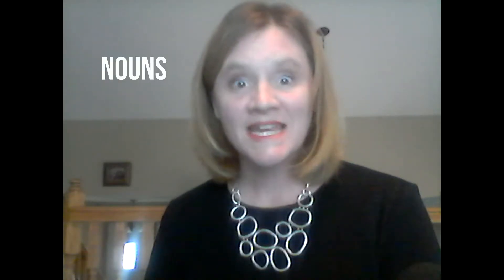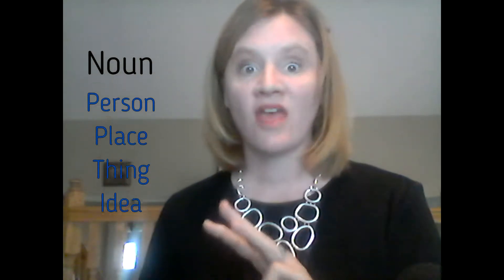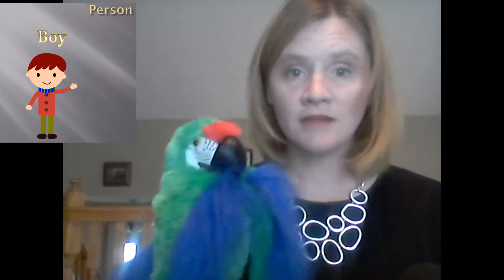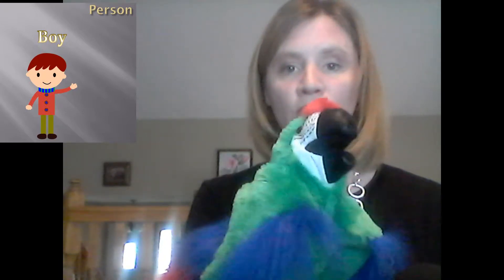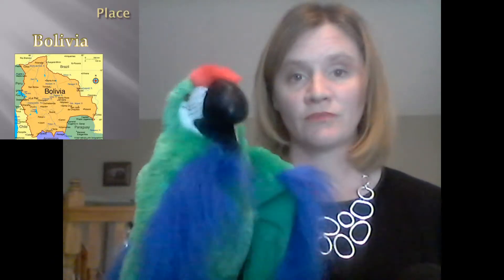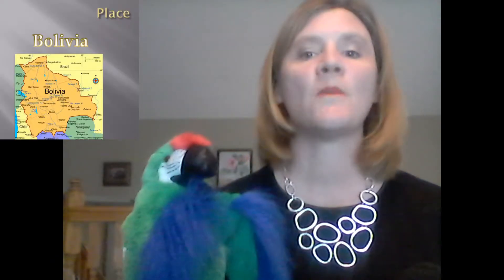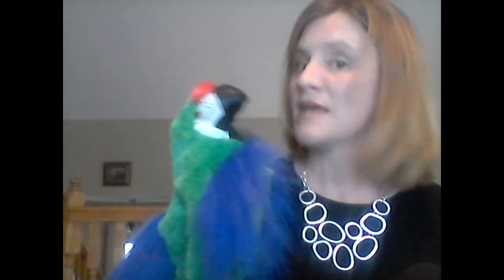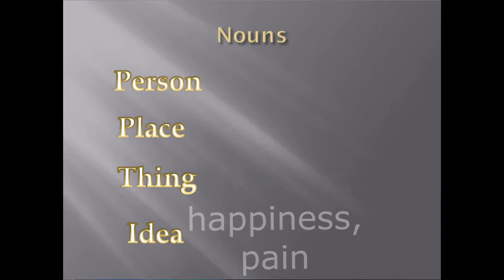What is a Noun? Simple English Lesson for ESL/ELL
Learn the basics of what a noun is. This video is simple and geared towards ESL students who need practice learning words.